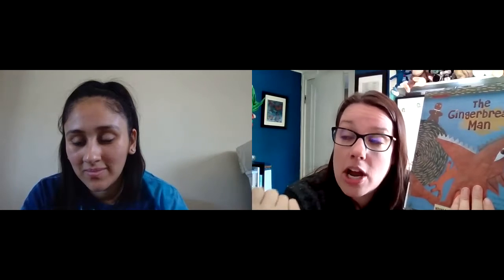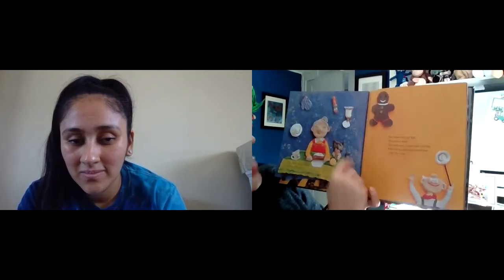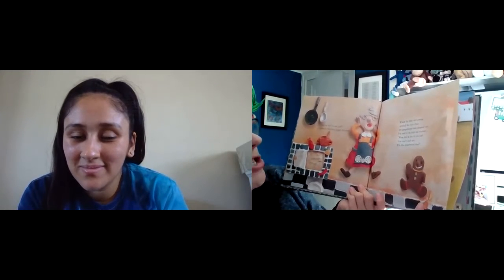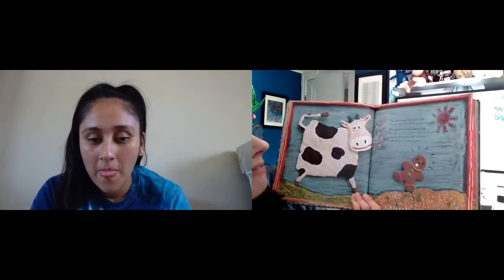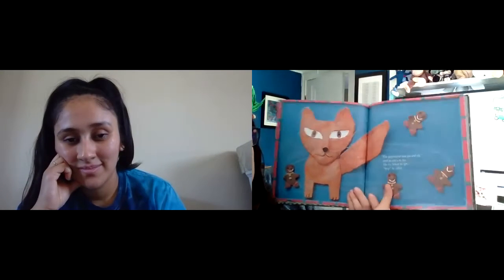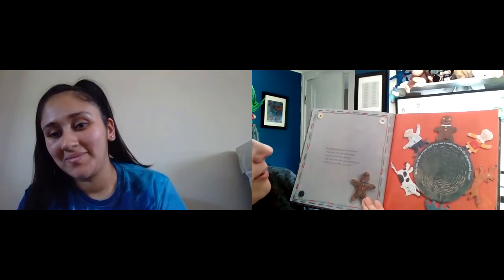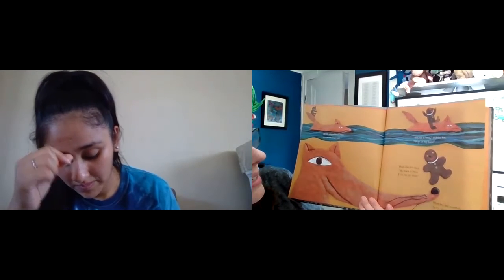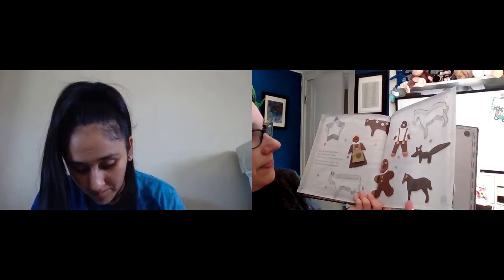tuesday week 13